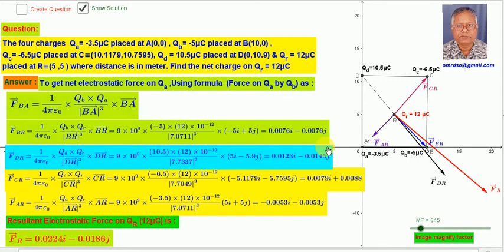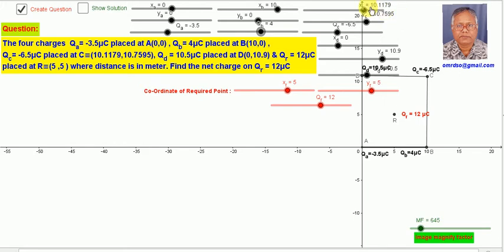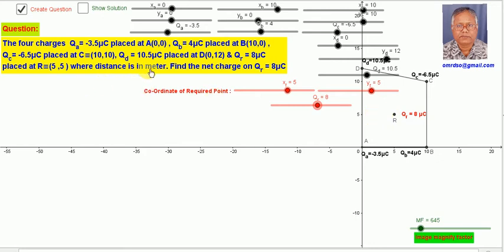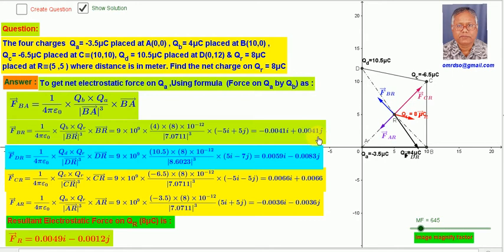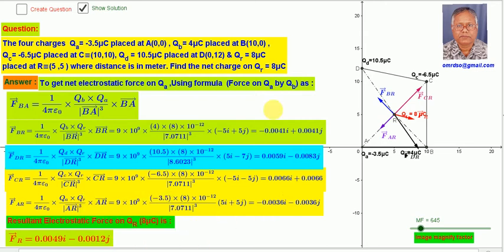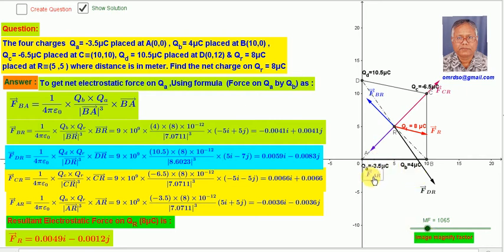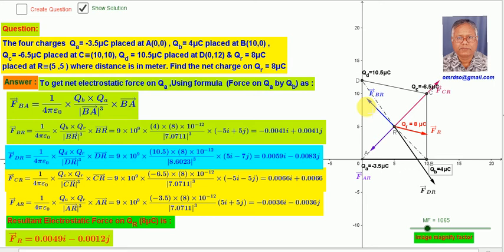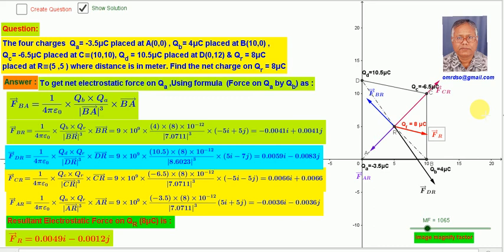Electrostatic Force due to four Charges#Physics Coulomb's Law electro static force Calculation